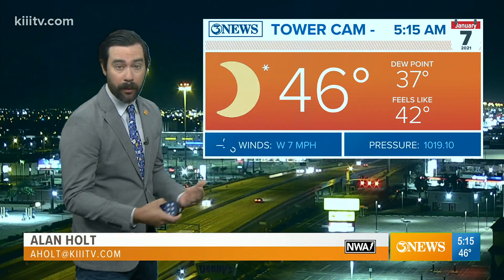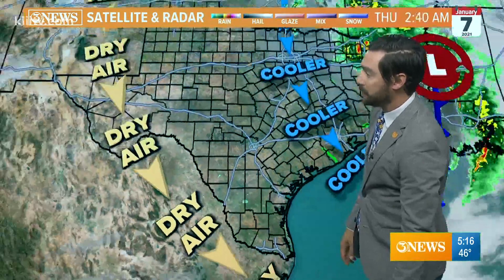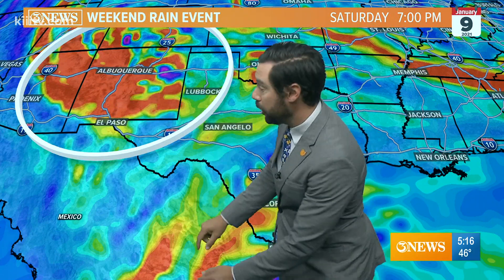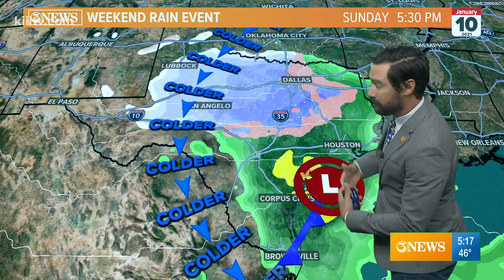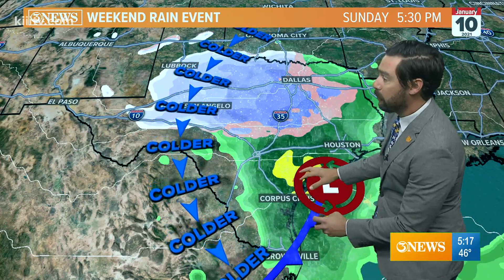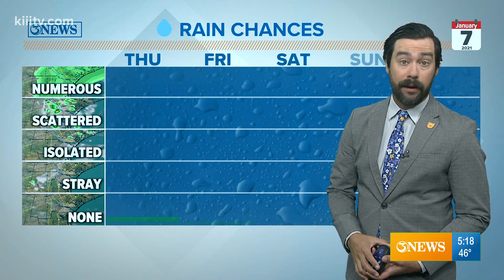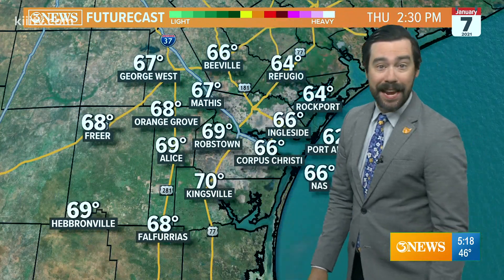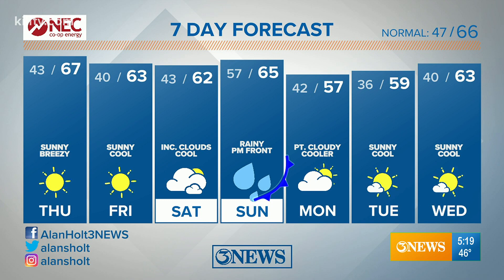Alan Holt KIII South Texas Weather Forecast 01-07-2021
Seasonally cool weather in place for the remainder of the workweek.  Increasing clouds, Saturday.  A beneficial rain event in the forecast, Sunday.